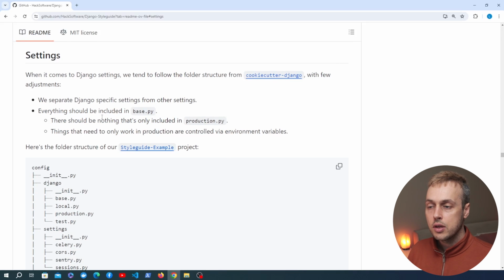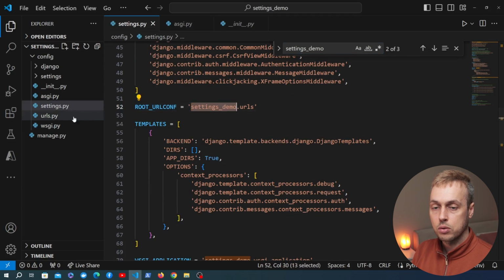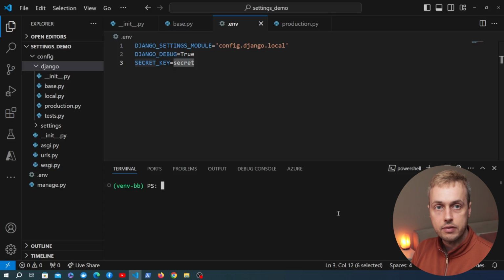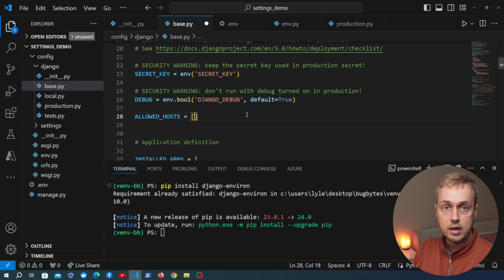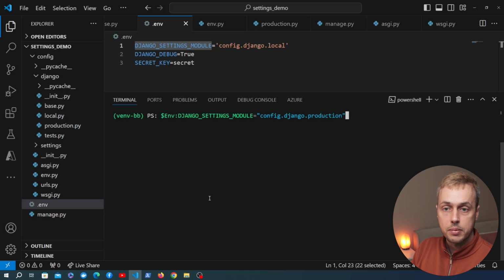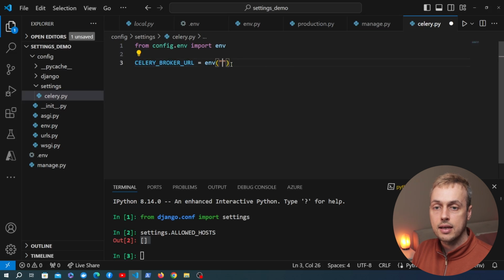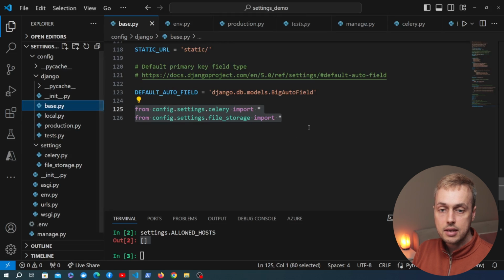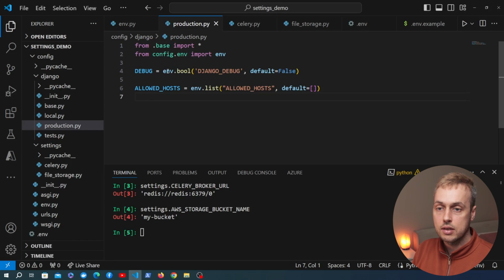Environment-based Settings in Django Projects | django-environ | Setup for local/production/testing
In this video, we'll look at how to setup Django for multiple environments, such as local development, production, and testing.

We'll see how to setup a configuration folder with files for each environment, and will see how to load in sensitive settings from a .env file using django-environ.

We'll also see an approach for third-party configuration settings, for services like Celery, AWS, Azure, etc

📌 𝗖𝗵𝗮𝗽𝘁𝗲𝗿𝘀:
00:00 Intro
01:07 Django default setup
02:58 Restructuring settings
06:53 Creating .env file and reading with Django-environ
16:43 Third-party configuration with Django
23:12 Creating example .env file for developers